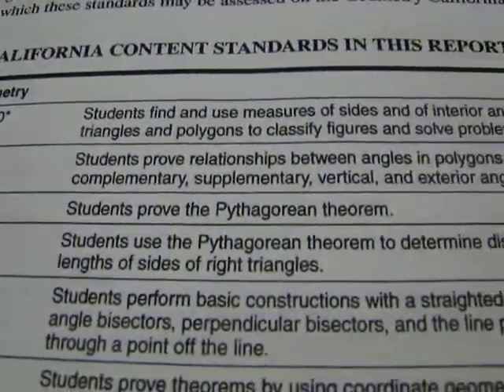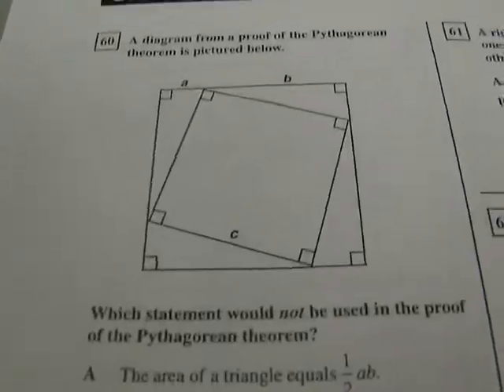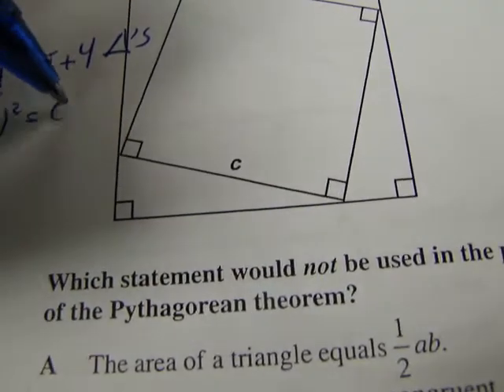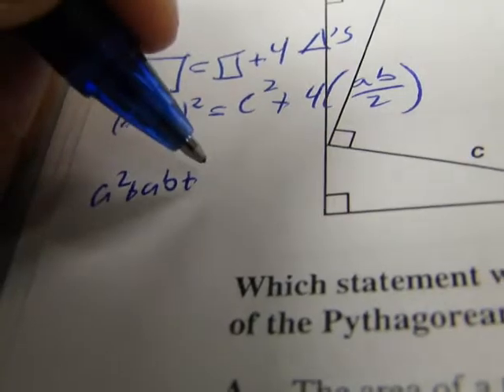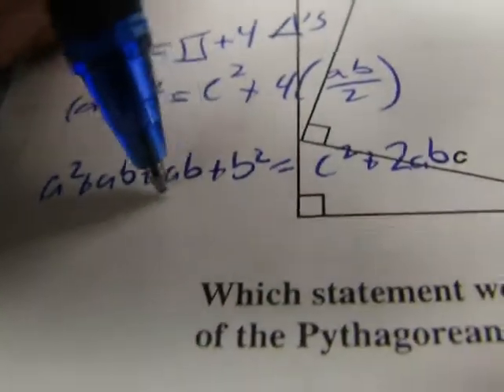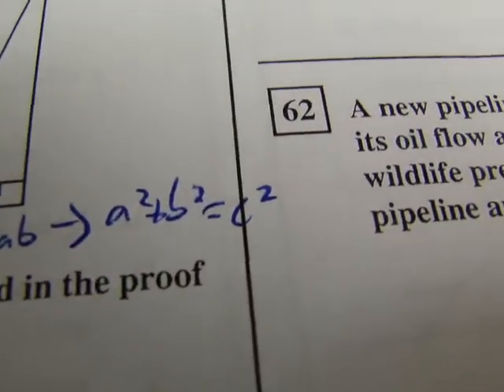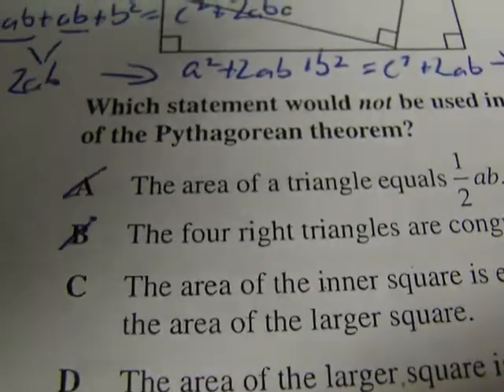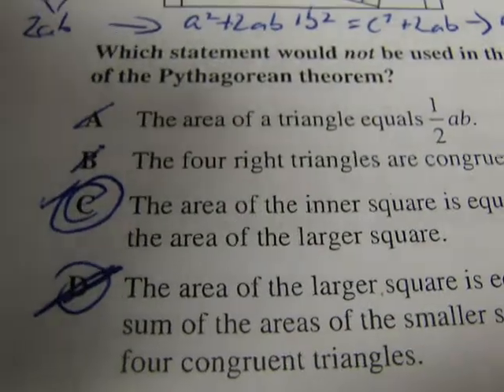California Geometry STAR Released Questions- Standard 14.0: Proof of Pythagorean Theorem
Problem 60 is explained